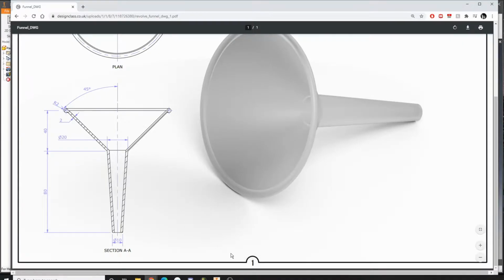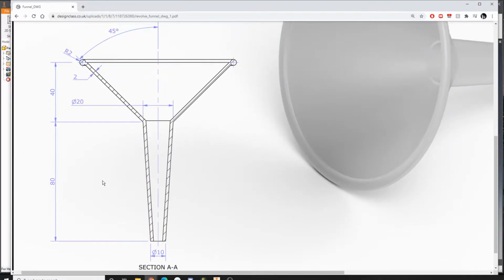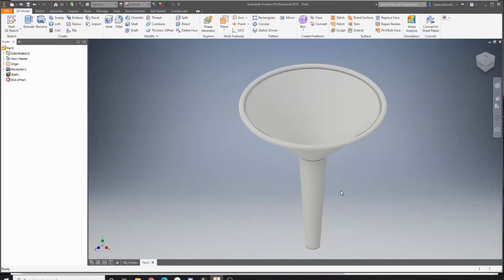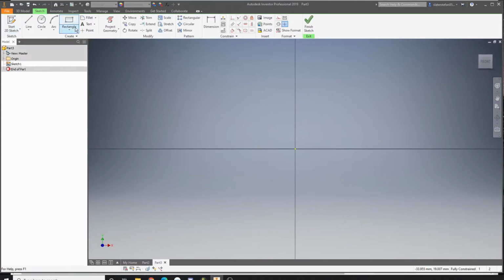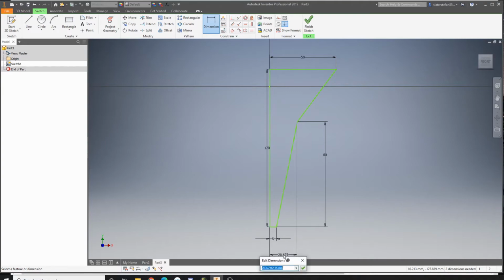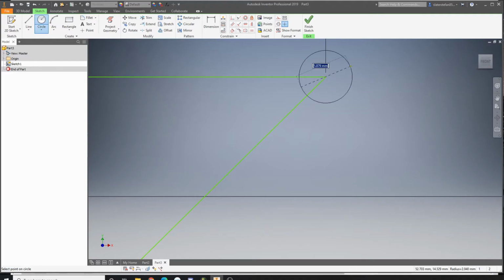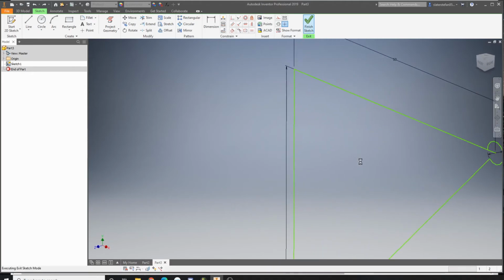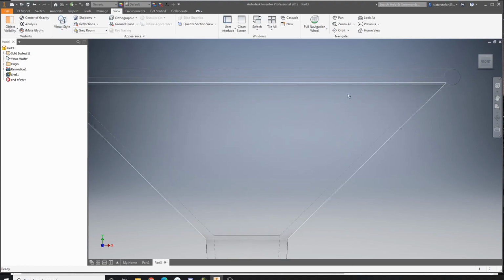Autodesk Inventor Tutorial - Intermediate - Revolve 2